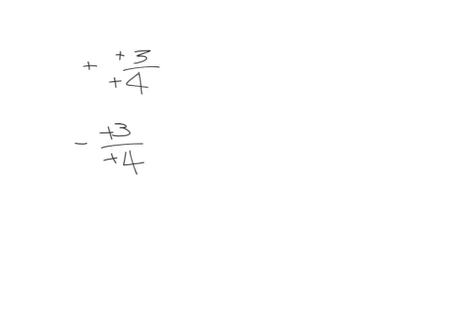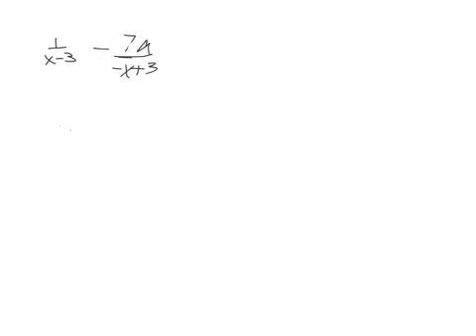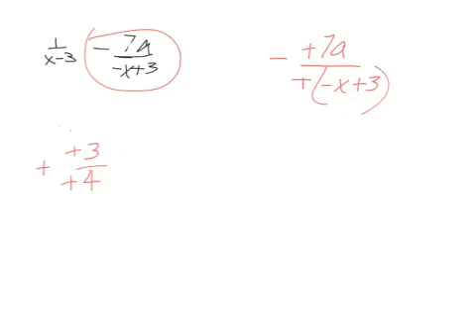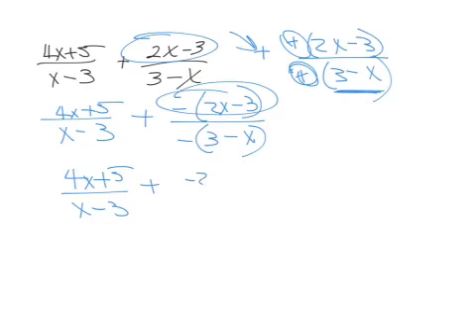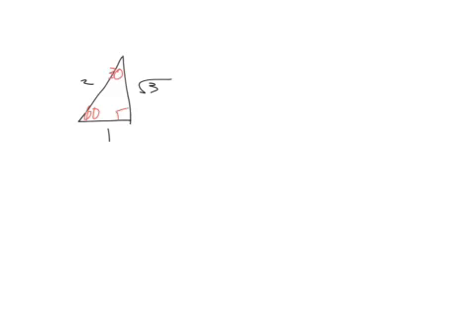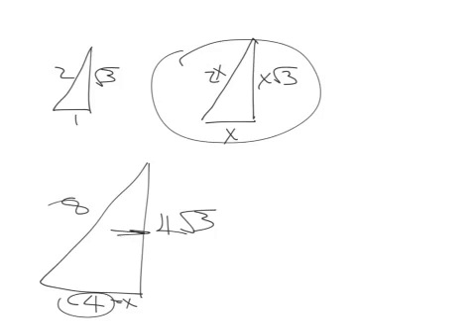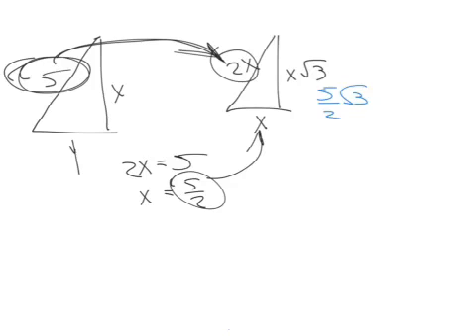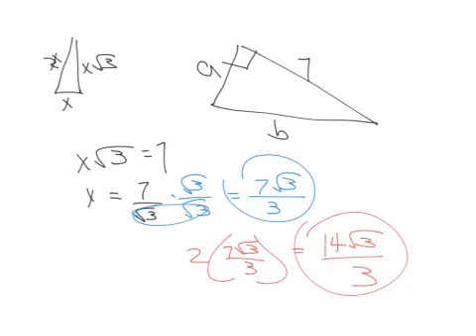L 66 algebra 2